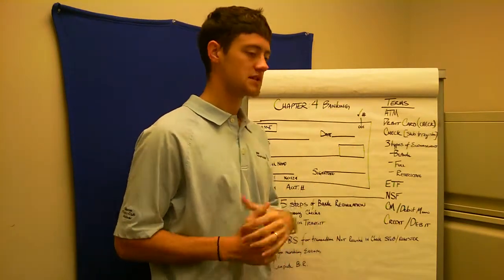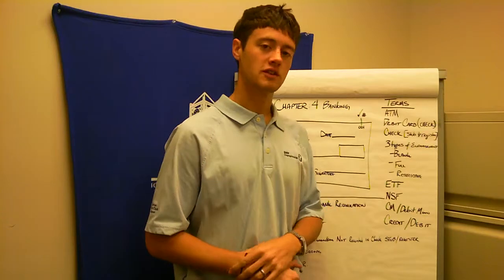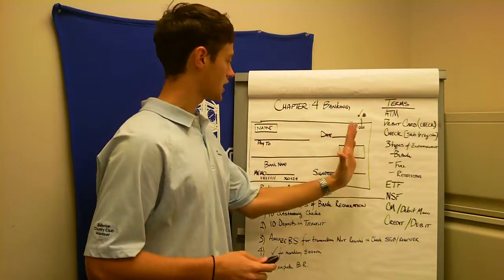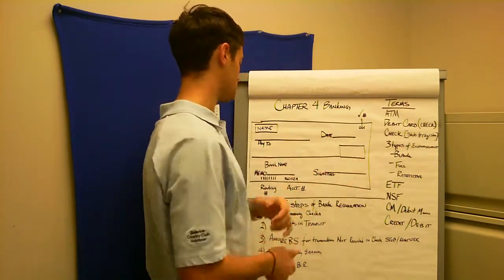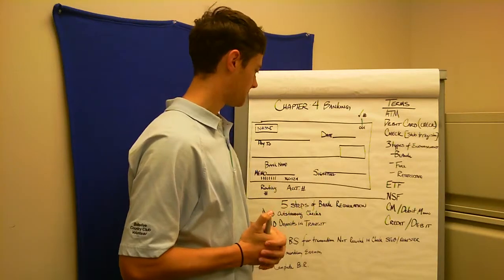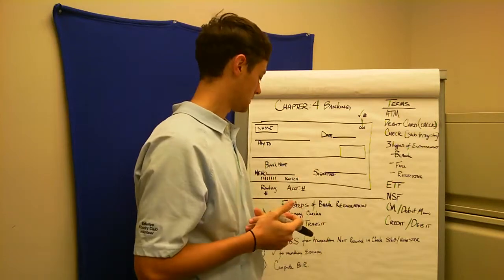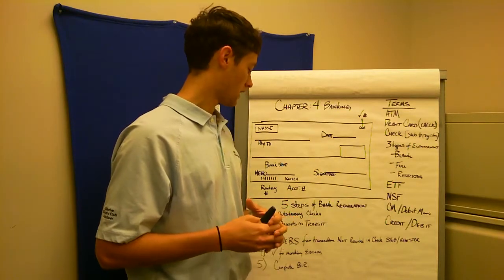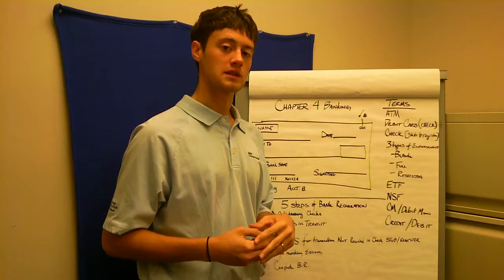Chapter 4: Banking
Bus. & Financial Math 711,IWCC,